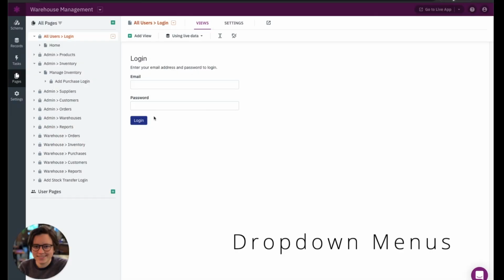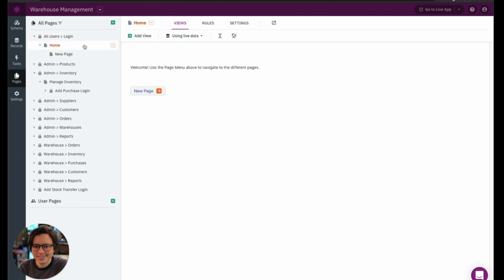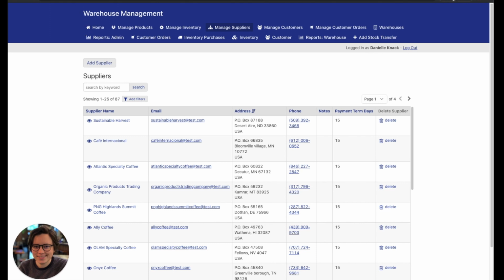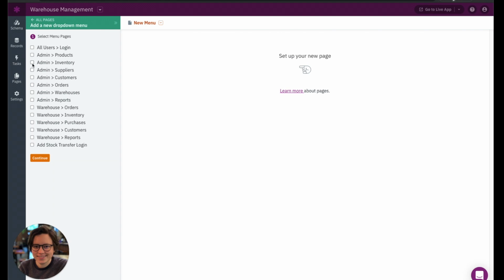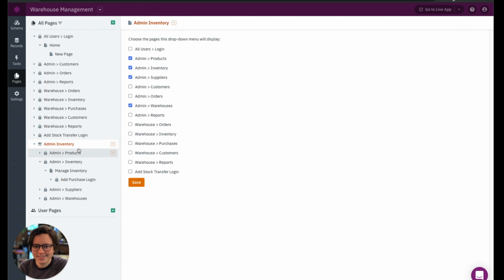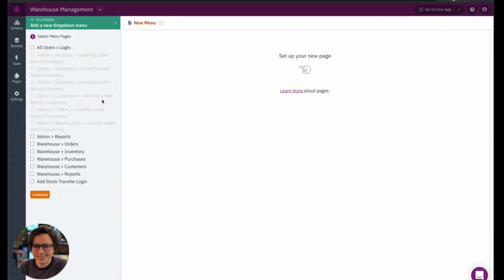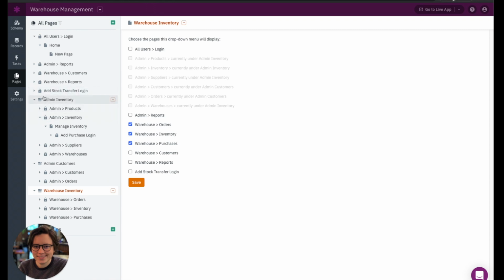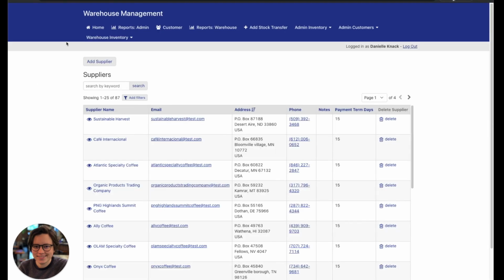Knack Tip: Dropdowns on Page Menus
Knack Tip on using dropdown menus to optimize your page menus in your app.